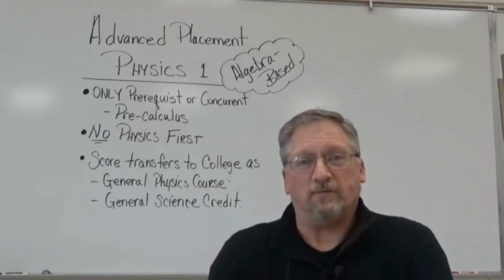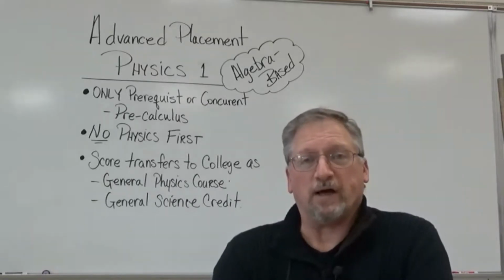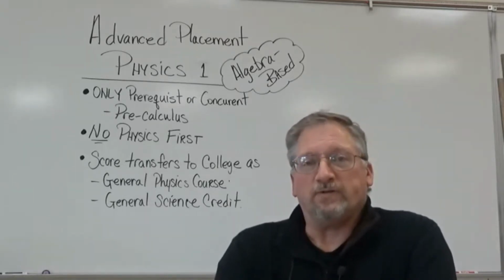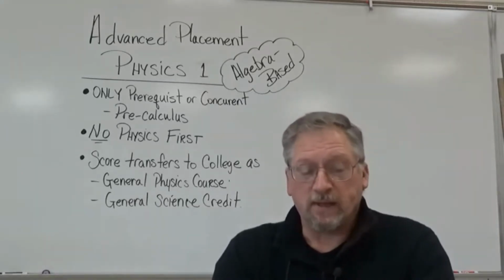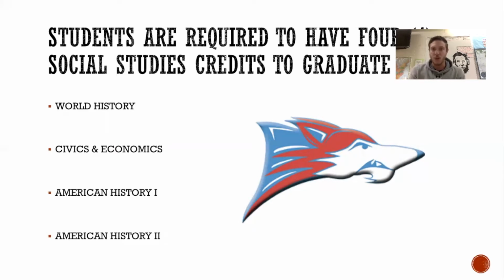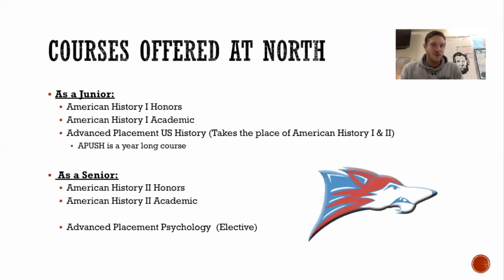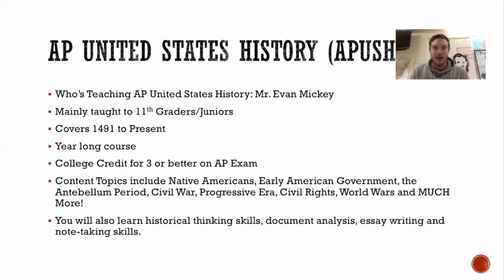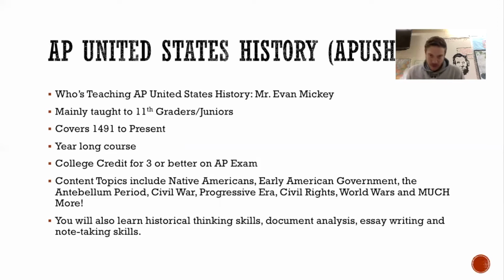Virtual Curriculum Fair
Want to know what classes you can sign up for at NIHS? This video will help you make up your mind.